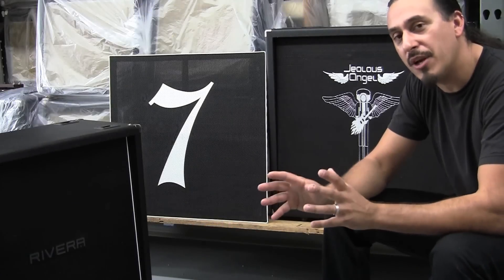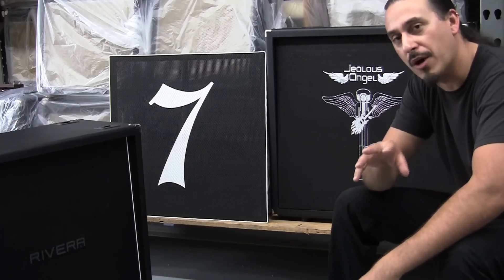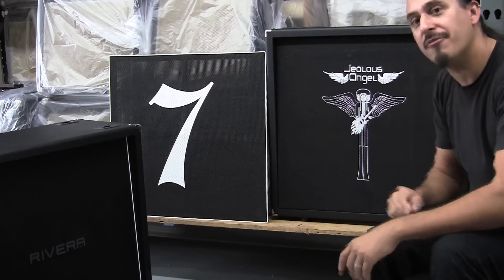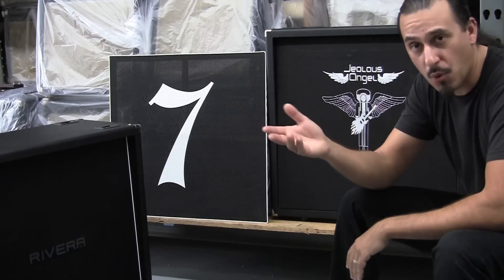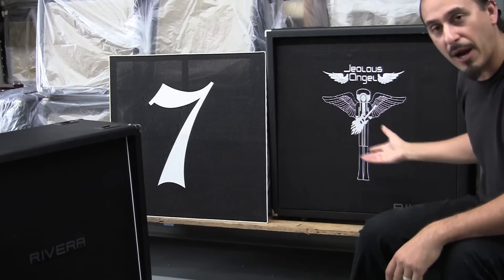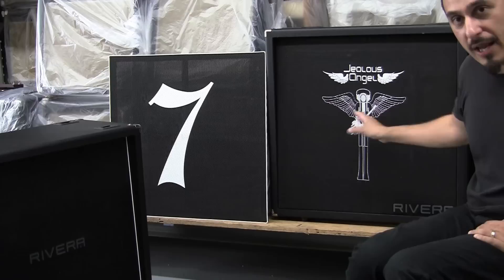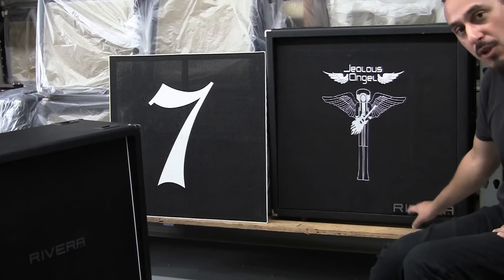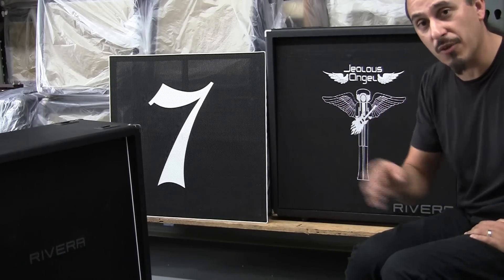Rivera K412 cabinet with your band logo screen printed on it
For limited time, Rivera will be offering a free screen print of your bands logo on a new Rivera 4x12 cabinet.  This offer is domestic only and can only be ordered or through your favorite official Rivera dealer.